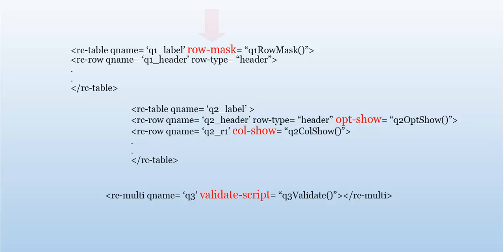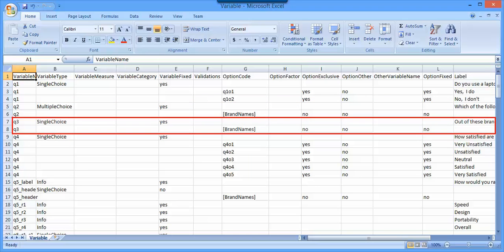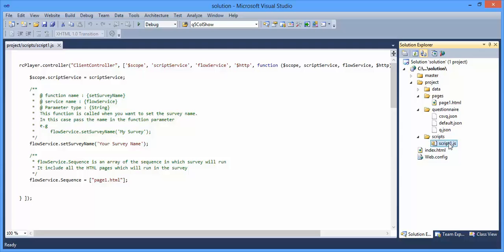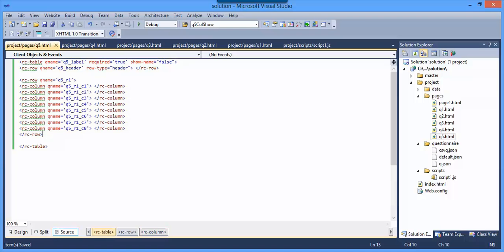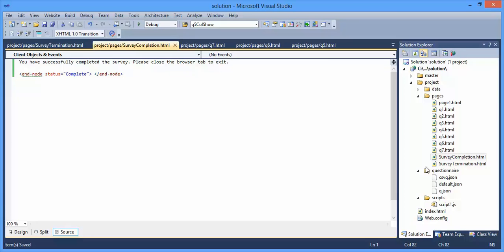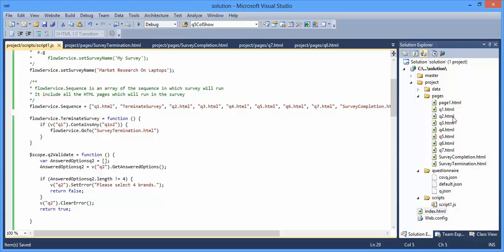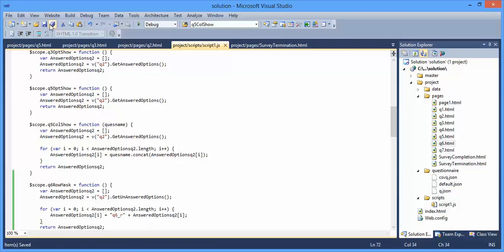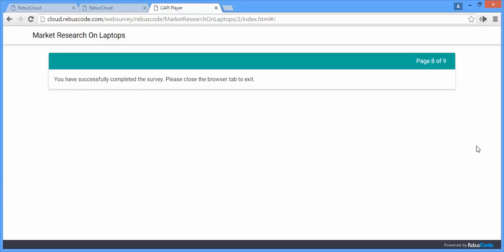Complex Survey Scripting